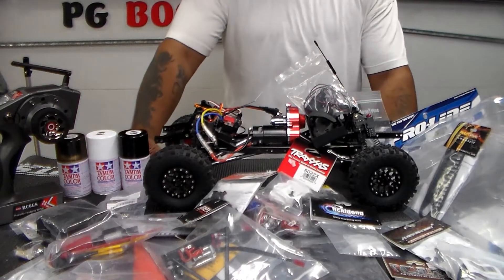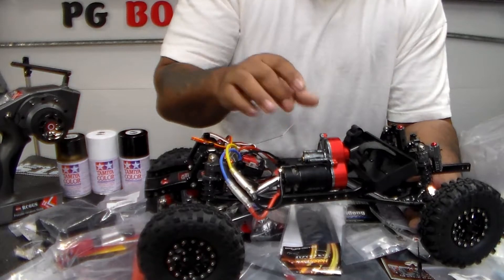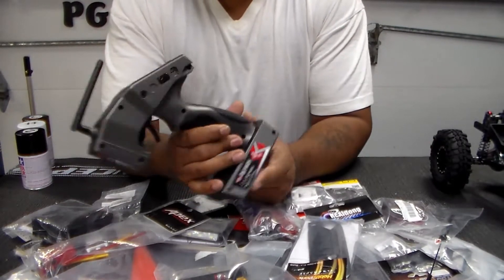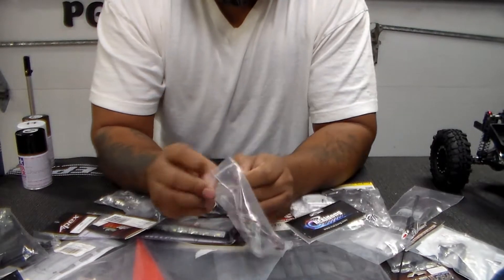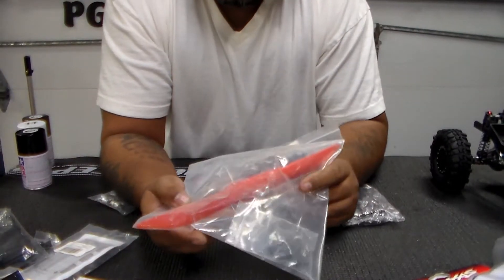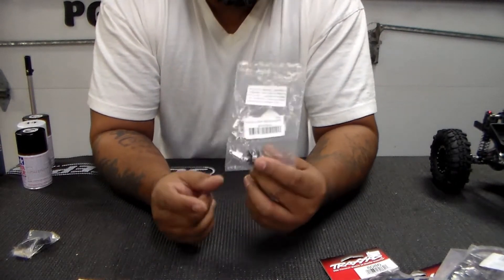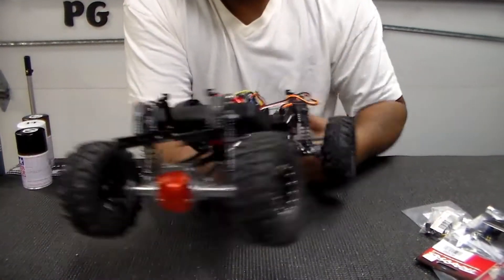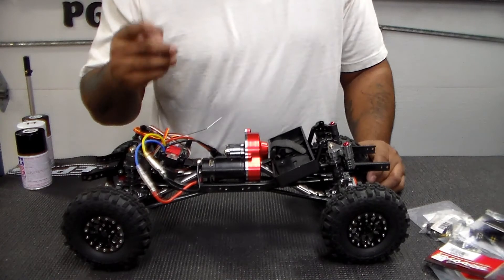IS IT OVERKILL TO MY AXIAL/INJORA CRAWLER BUILD?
RC ALL DAY.